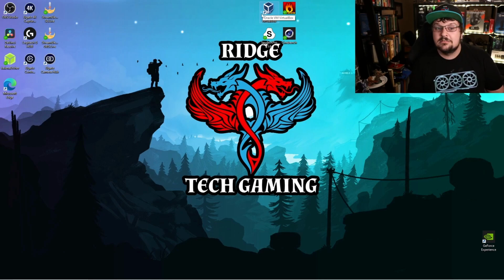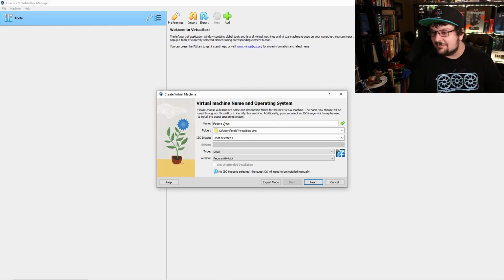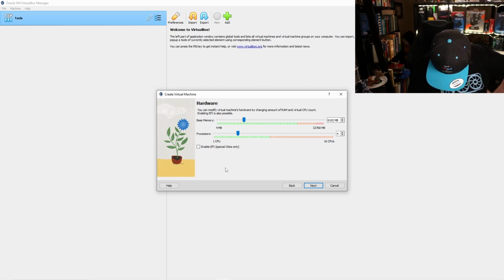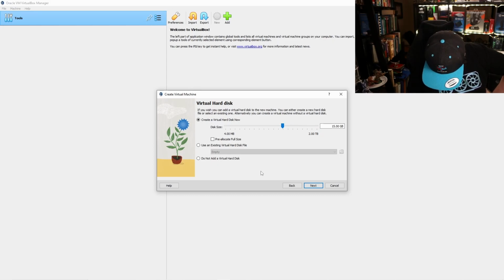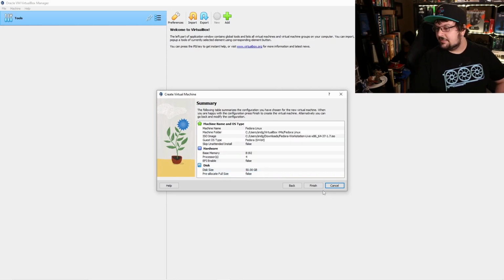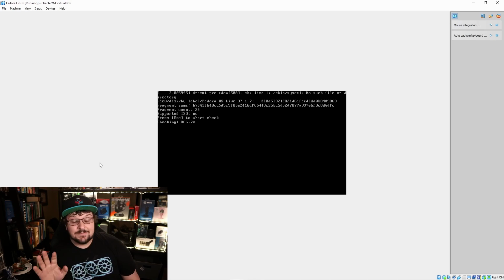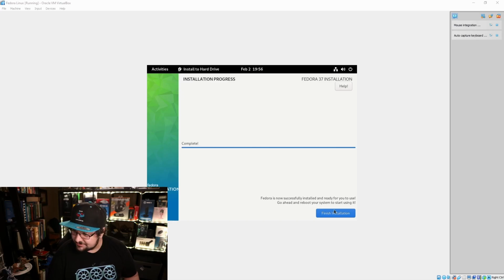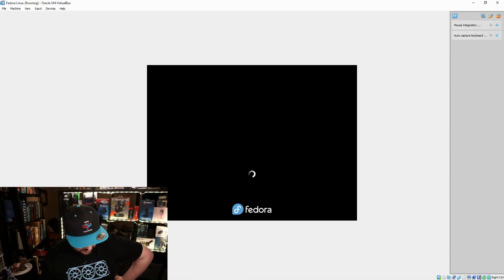How to Set up a Virtual Machine Using Virtual Box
Some people don't want to use Windows, but just switching to a new operating system without trying it can be risky if you don't like it. Using a Virtual machine you can try out as many operating systems as you like, and here is how.